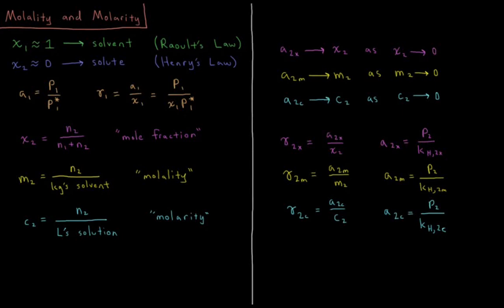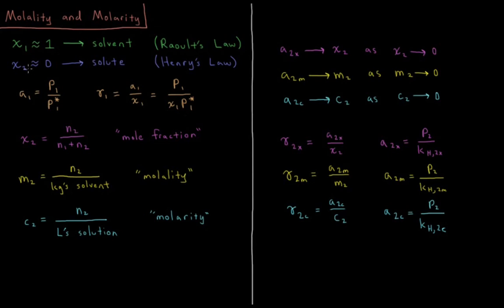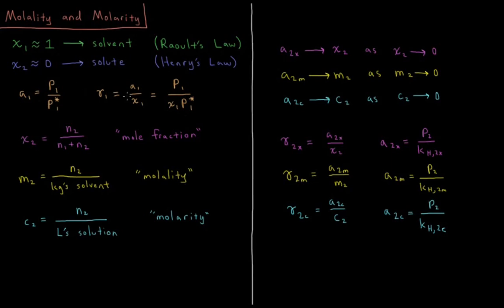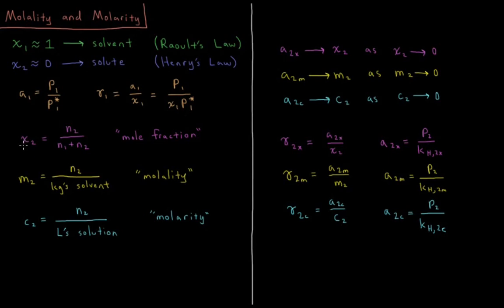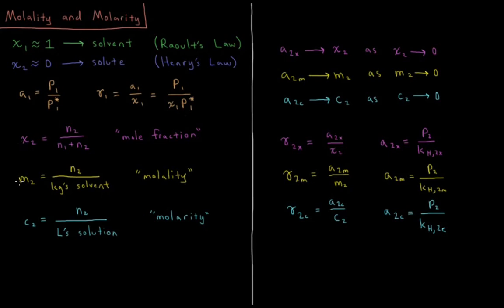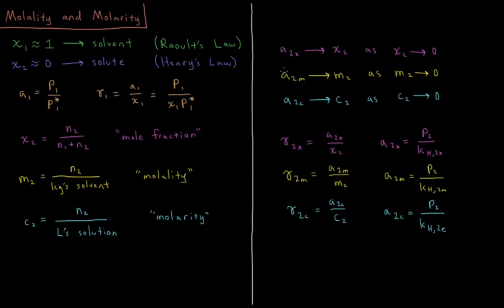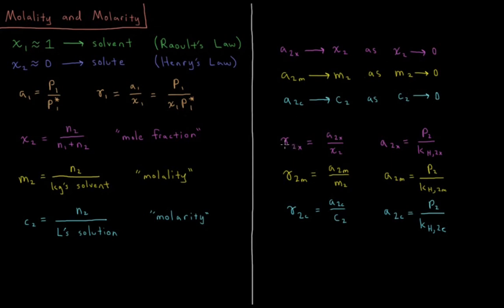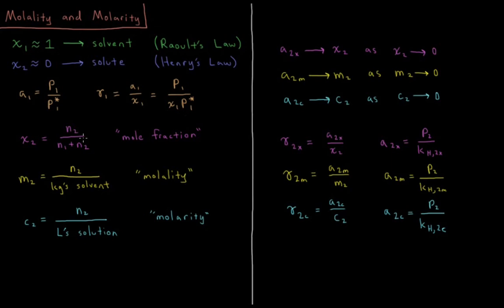Chemical Thermodynamics 9.1 - Molarity and Molality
Short lecture on molarity and molality as measures of concentration of solutes in solution.

Mole fraction, molality, and molarity are different expressions for the concentration of a solute in a solution, whose mole fraction is close to zero. We can define activities and activity coefficients in terms of each of these measures of solute concentration.

--- Video Links ---

--- Social Links ---

--- Equipment ---

Drawing Tablet: Wacom Intuos Pen and Touch Small

Drawing Program: Autodesk Sketchbook Express